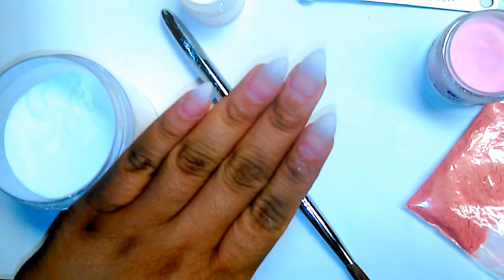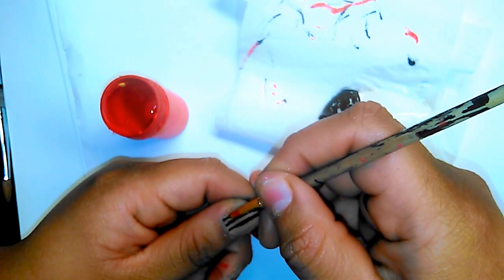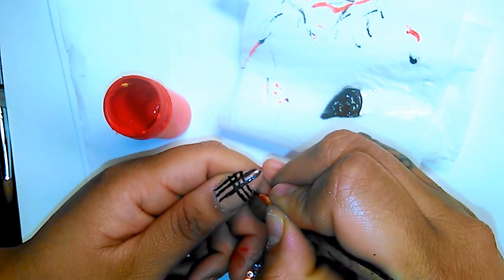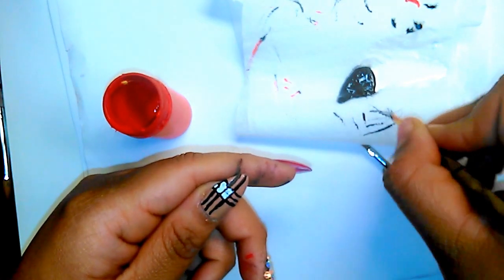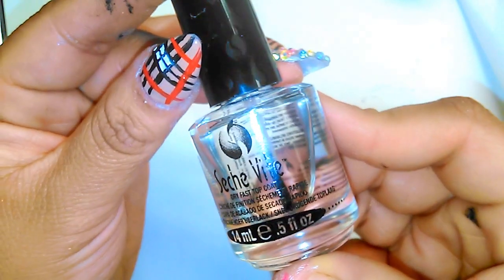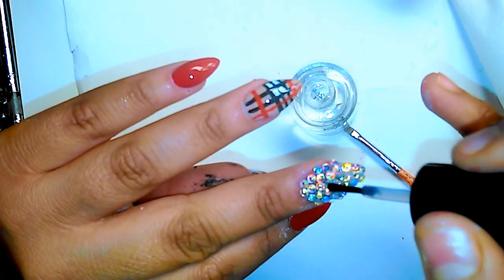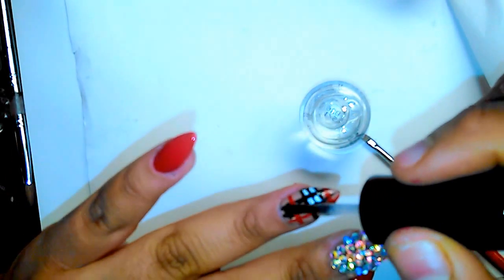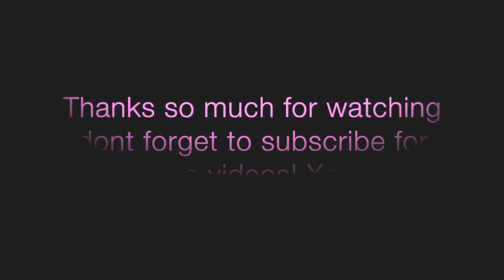♡ Burberry inspired nails ♡